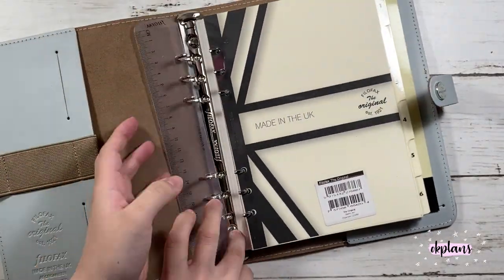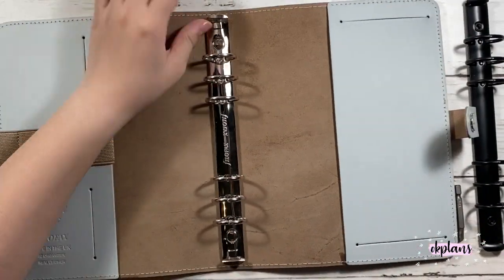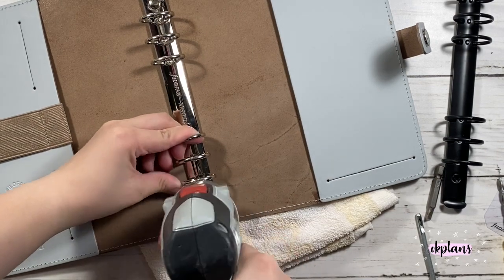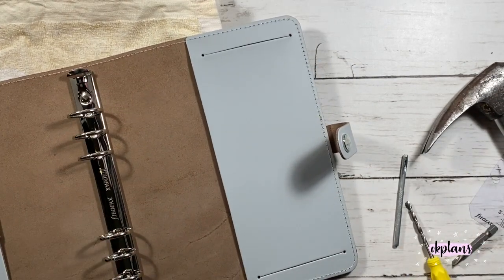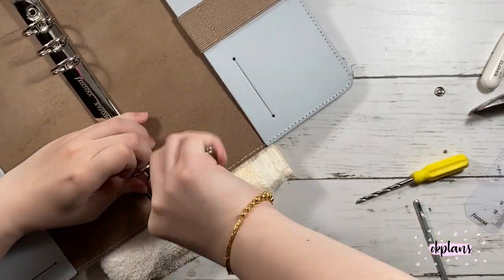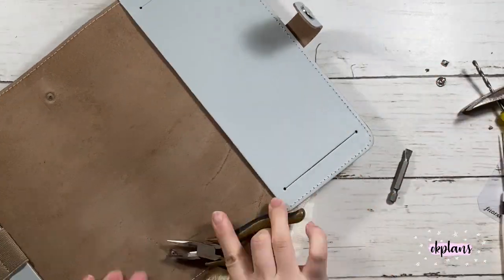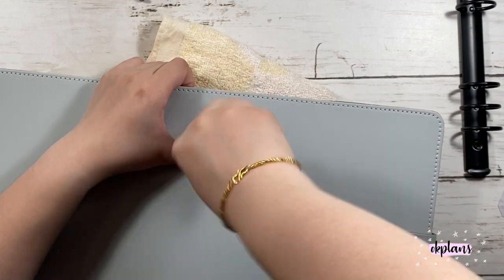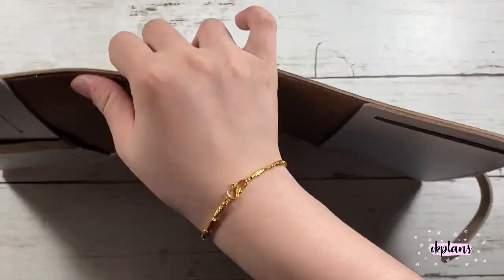Changing Ring Mechanism // Filofax Stone A5 Rings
Sticker Favorites:
Planning Choco

Shoprosecoloreddaze.com

KPL Plans
The Glam Planner

Aria’s Daydream